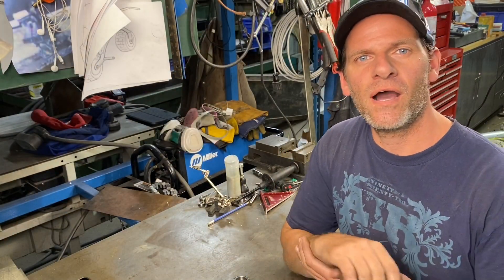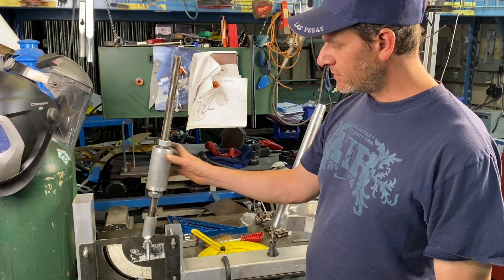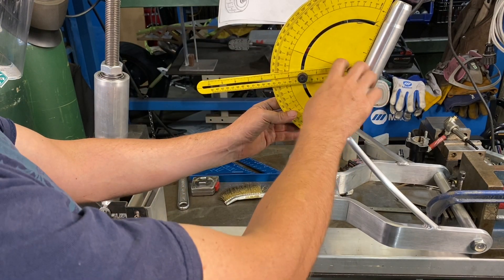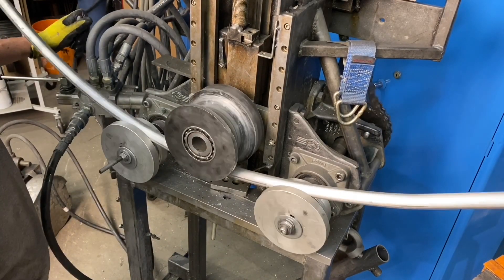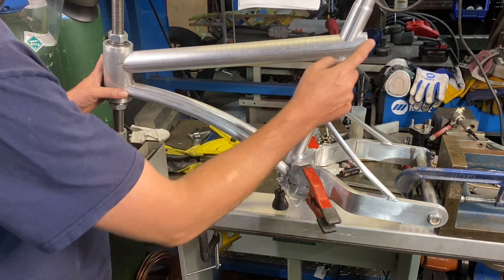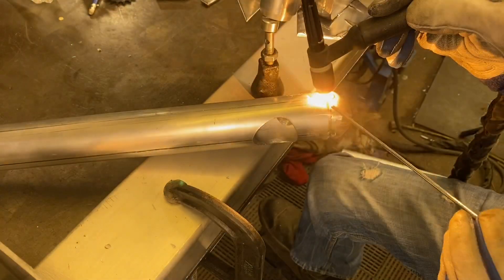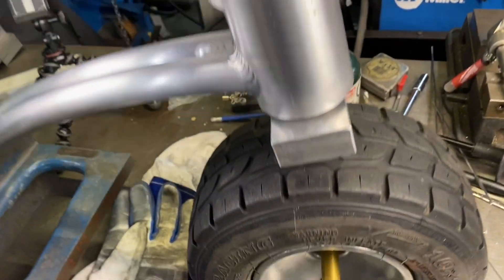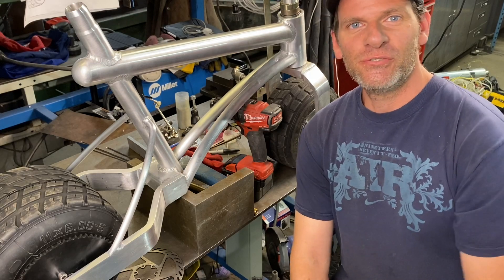MAKING AN AWESOME CORDLESS DRILL POWER MINIBIKE !!! Part #3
Step by step how i made an awesome cordless drill minibike part #3 . I use a Milwaukee brushless drill to power my hand built minibike and use gokart tires for the wheels . In this video I make the frame and front axle and forks . Its finally rolling!!